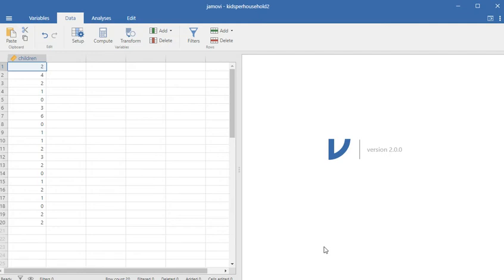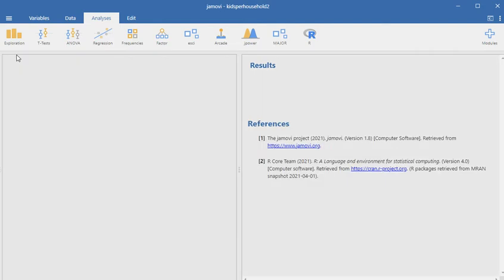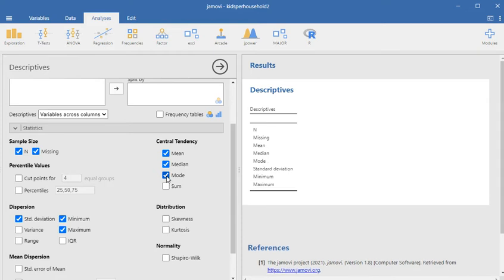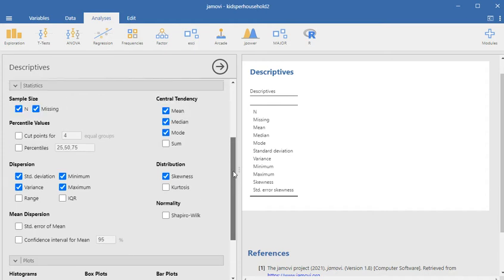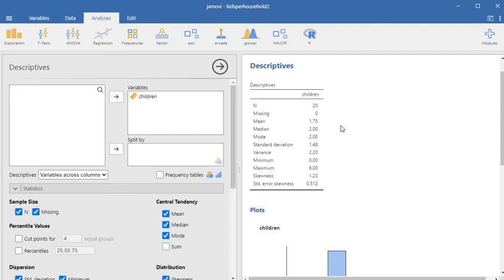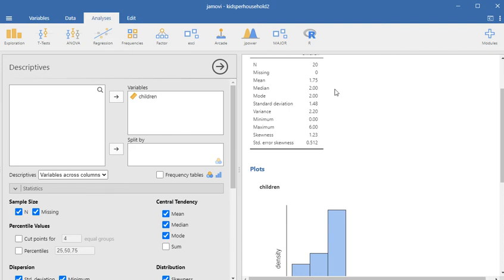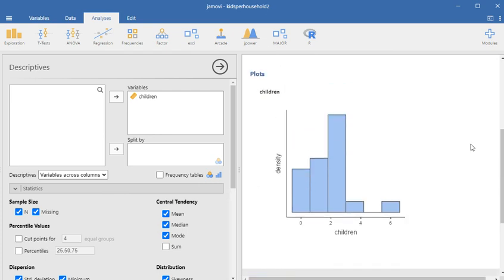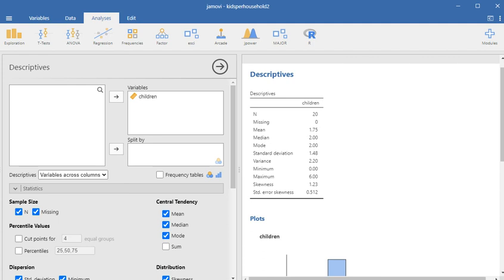Central Tendency, Variability (Disperson), and Histograms, Oh My!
This is a video demonstrating how to compute various measures of central tendency, disperson, and to create a histogram in jamovi. Follow my instructions and you cannot go wrong.